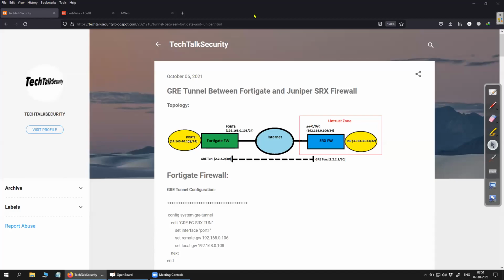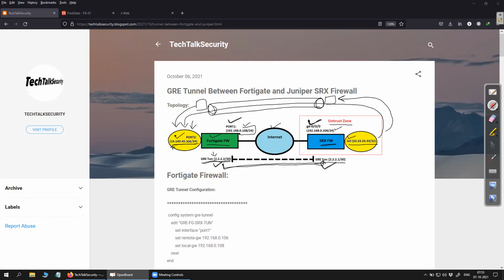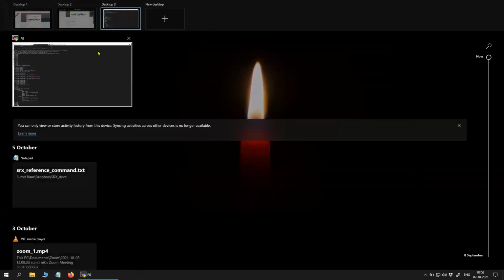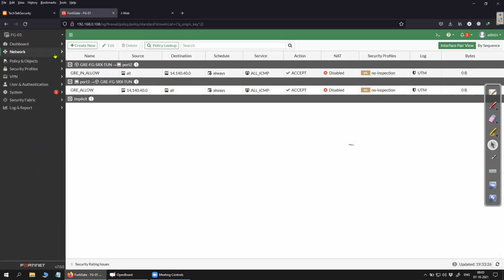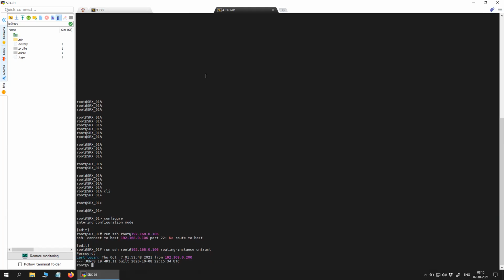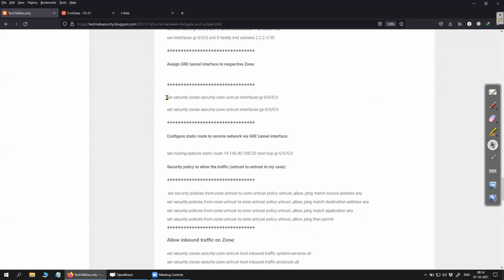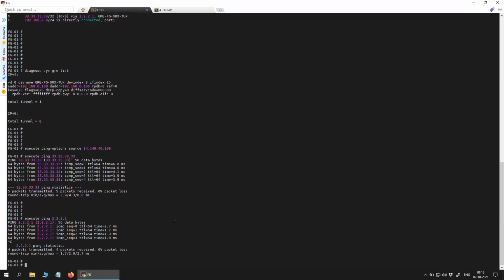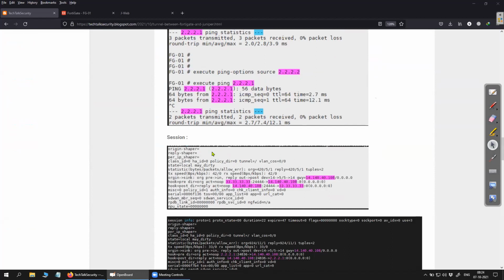GRE Tunnel between Fortigate Firewall and Juniper SRX/EX switch/MX/MT router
How to configure the GRE tunnel between Fortigate Firewall and Juniper SRX Firewall (EX/MX)